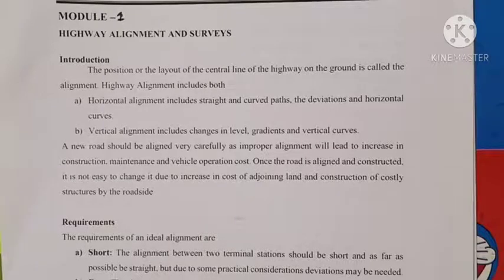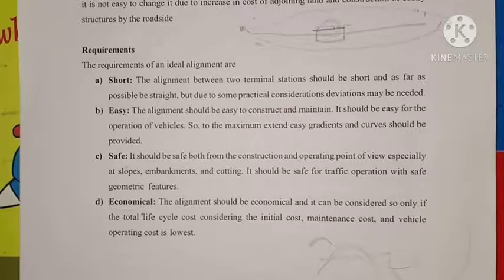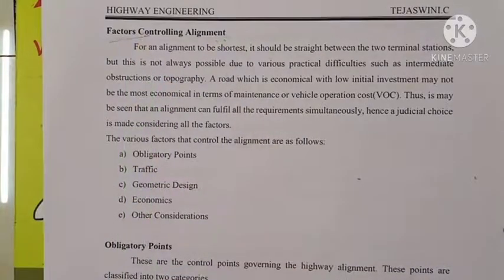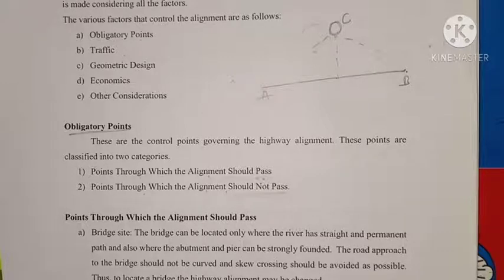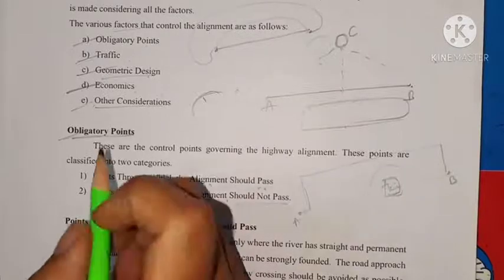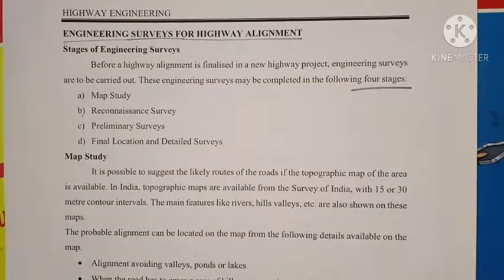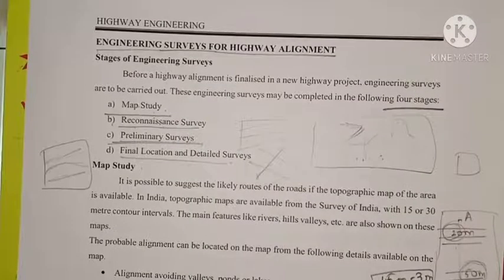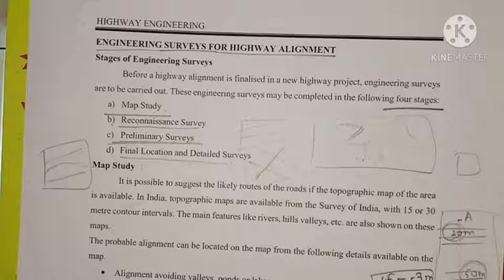Highway Engineering 6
Highway Engineering 18CV56